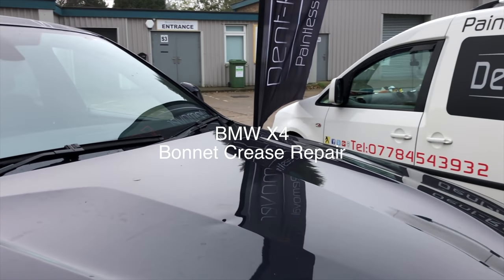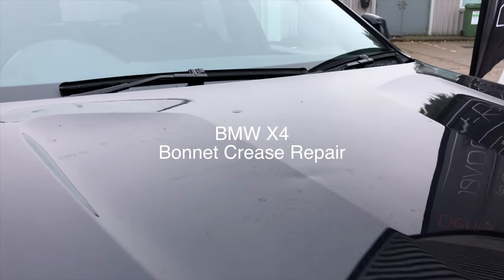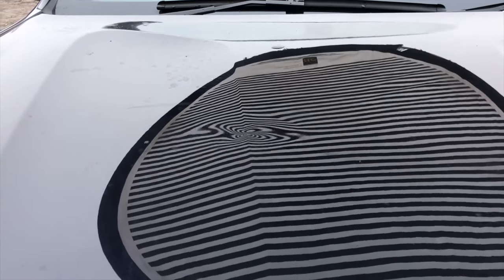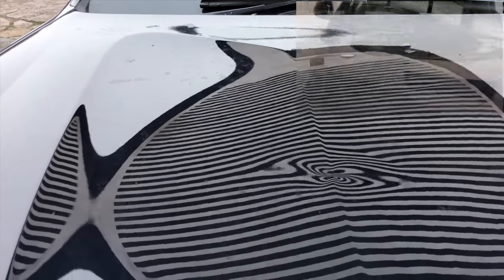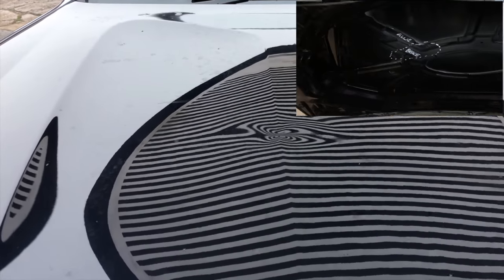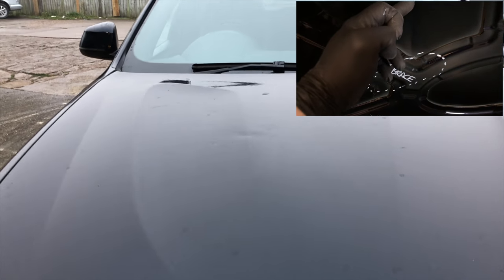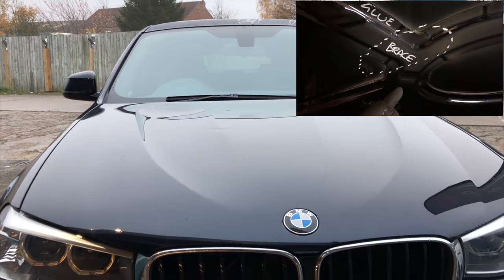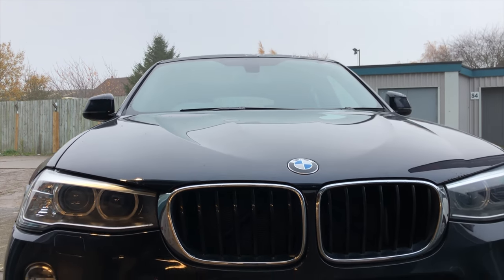BMW X4 SUV BONNET DENT - WATCH IT DISAPPEAR with PDR / By Dent-Remover ltd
Dent-Remover PDR Music Video

Hi everyone and welcome to my latest repair video. Rather than show/explain in depth about the repair I put together this music video. let me know what YOU think and if you want me to make a certain repair video just let me know.

So what are you watching?
This damage was on a BMW X4 SUV, the dent was a crease and it was over one of the bonnets body lines. Another issue with this certain repair was its placement, underside was all braced up and the glue which bonds the metal together is very hard to cut.

The bonnet was removed to aid with the repair and like the majority of my repairs I like to start off with the glue pull system. To my surprise I literally repaired 90% of the damage with the glue!finishing a few areas with dent repair tools.

The finished repair was how it went to the customer, there was no sanding or buffing with a polisher I only polished the full panel with autoglym to remove finger marks etc.

Dent-Remover LTD
Beverley
East Yorkshire
England

Yell.com Advert with 28 5* reviews!

Google+ Page
For upto date blogs and over 57, 5* reviews

✅ Facebook Pages

For upto date repairs and where you can ask about damage to be repaired!

Freeindex Page
🖥 Over 85 5* reviews

Paintless Dent Repair - BMW Bonnet Dent Repair!

Please Watch… VW Passat rear 1/4 panel amazing repair!